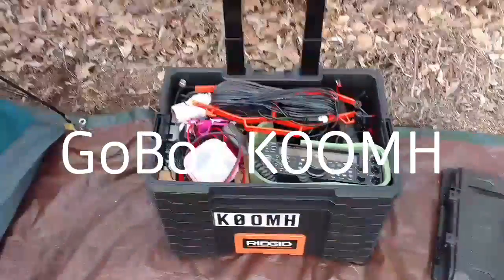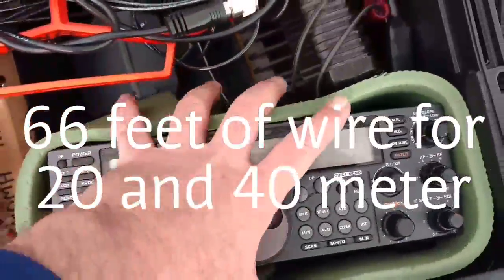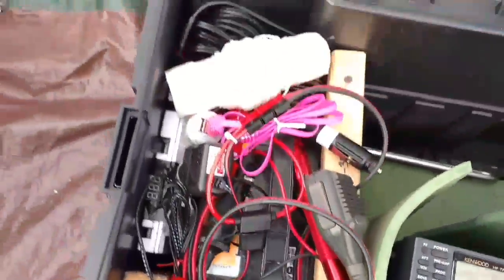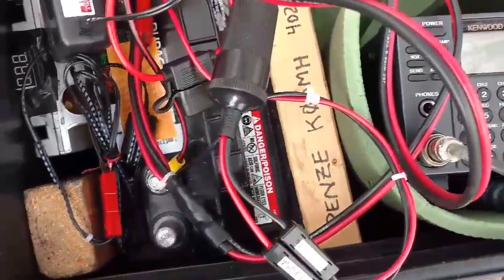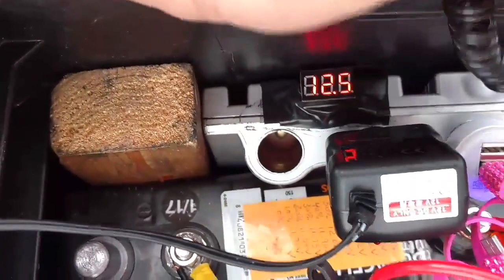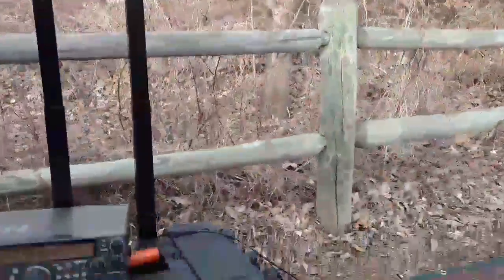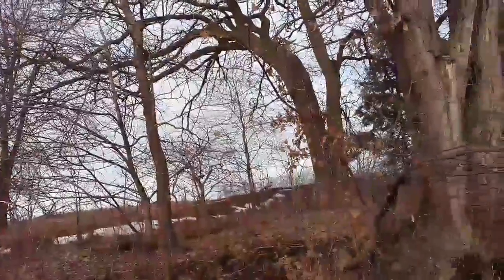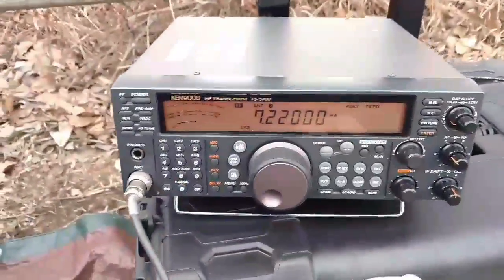GoBox K0OMH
Ham radio GoBox testing at Hitchcock Nature Area near Crescent Iowa.